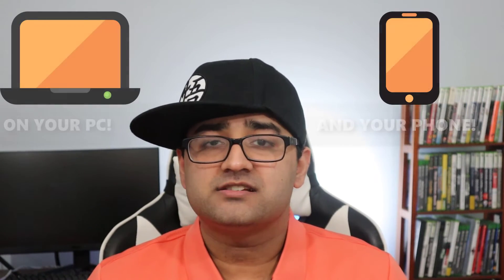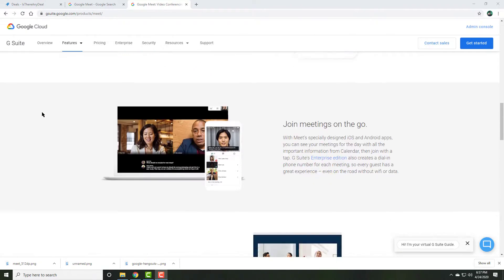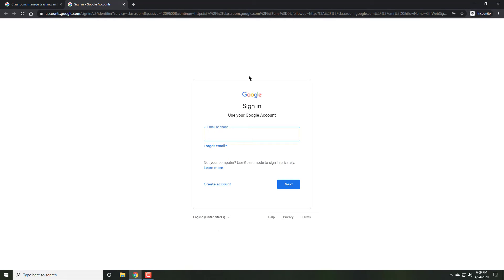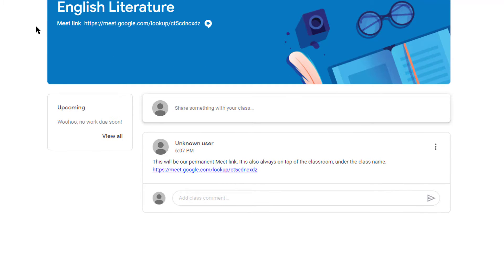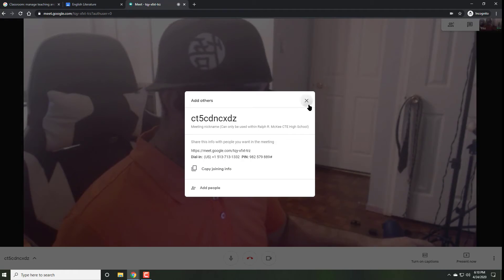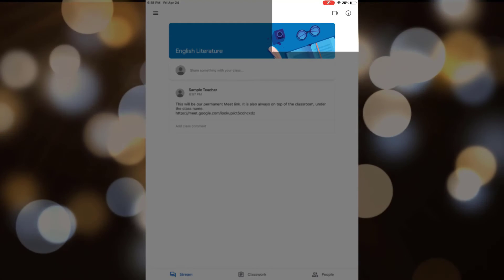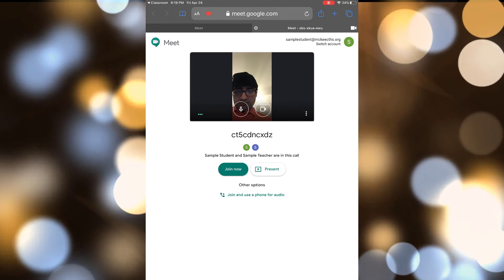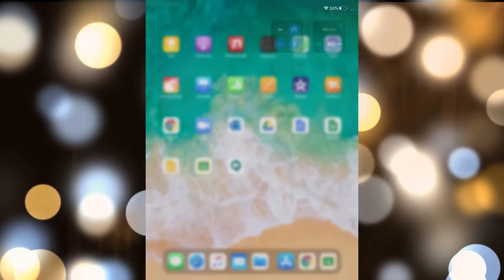Google Meet Tutorial for Students - How to Join Your Teacher's Video Right from Google Classroom!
Google Classroom has a really simple tool to help students join Meet. In this video, I show you (and your teachers) how to access it. If it doesn't look as simple as this, your teacher might not know about this new feature, so let them know they can make things a lot simpler.